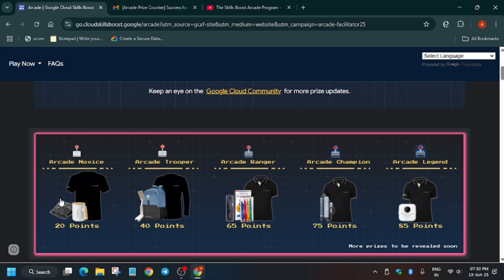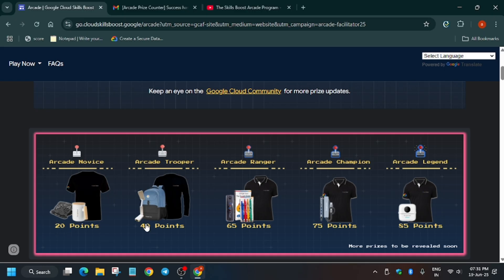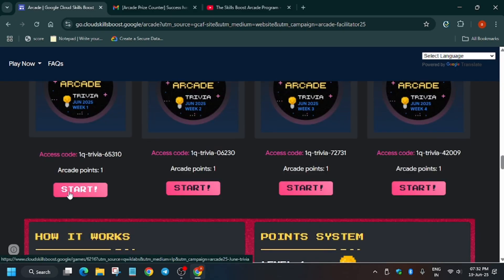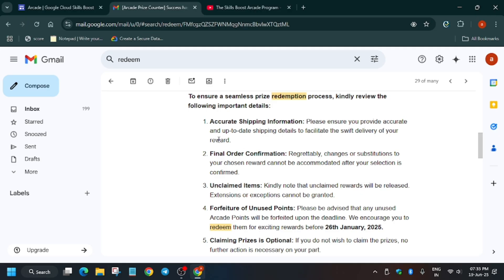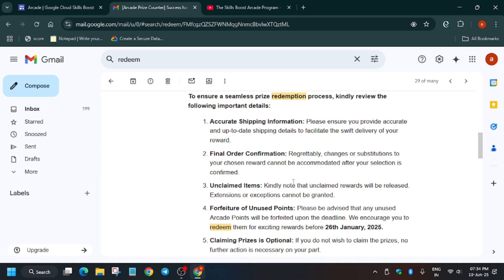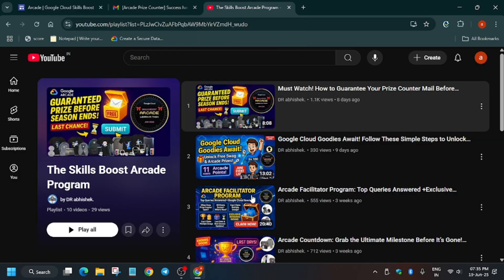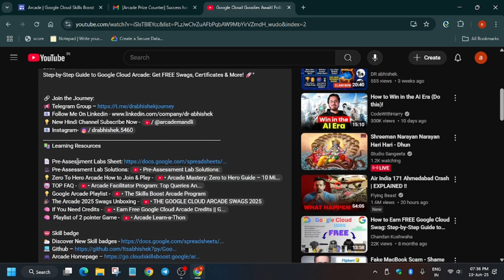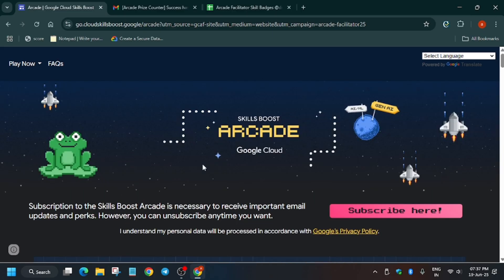Google Cloud Arcade: Your Golden Door to FREE Goodies! Prize Counter Updates🎁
10 Min Daily = Free Google Cloud Goodies! Play Now & Win Last Chance Before They’re Gone 🏅

Google Cloud Goodies Await! Follow These Simple Steps to Unlock Them Al
How to Join Google Cloud Arcade Program NOW & Get FREE Swags! 🎁 | Step-by-Step Tutorial 2025
Step-by-Step Guide to Google Cloud Arcade: Get FREE Swags, Certificates & More! 🚀"

🔗 Join the Journey:
📚 Learning Resources